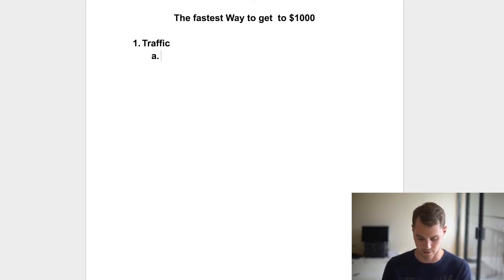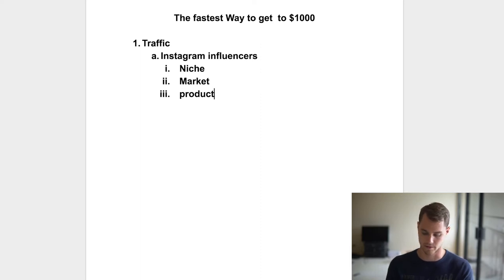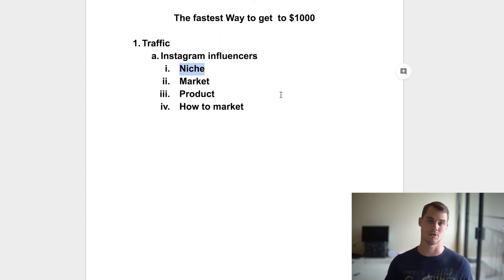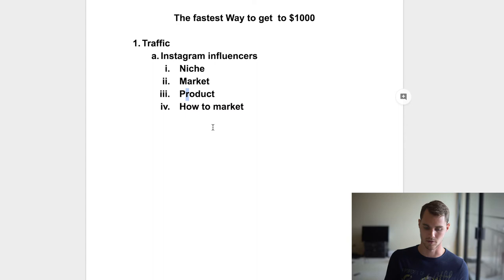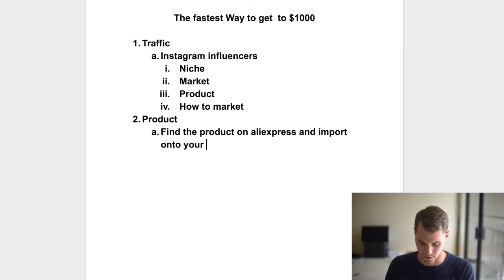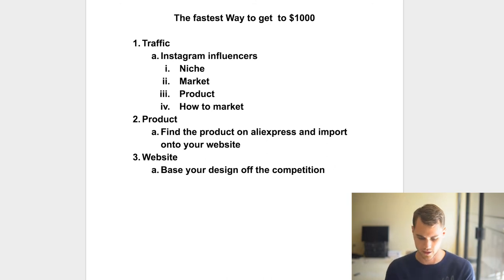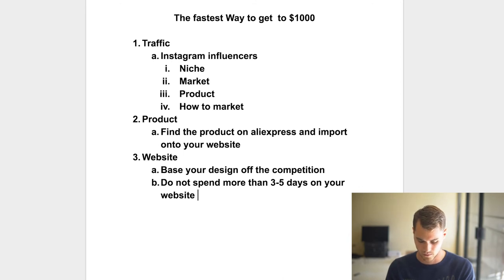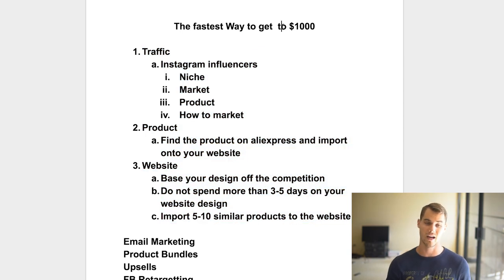The Secret Fastest Way to Make $1000 With Shopify Dropshipping with NO EXPERIENCE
Guys dropshipping is not about reinventing the wheel. I hope this sheds some light on the strategy that I use on all my stores to get to at least $1000 within a few days. Once you know the secret it's game over!